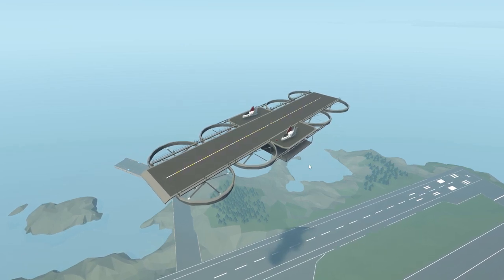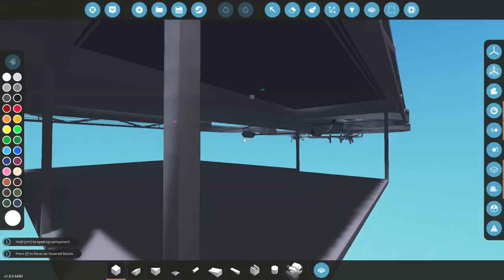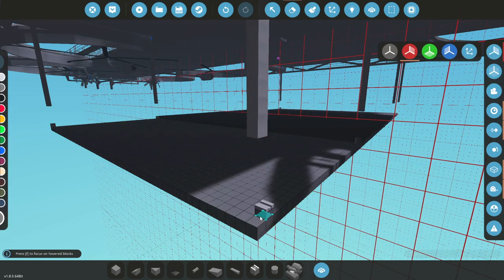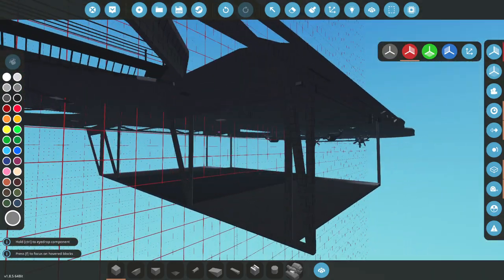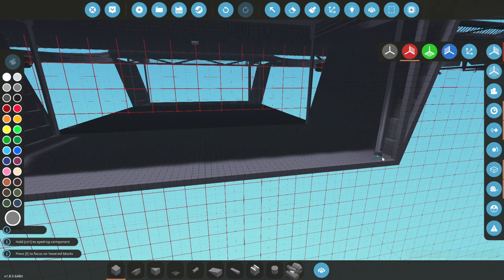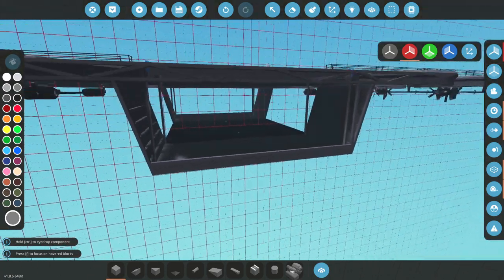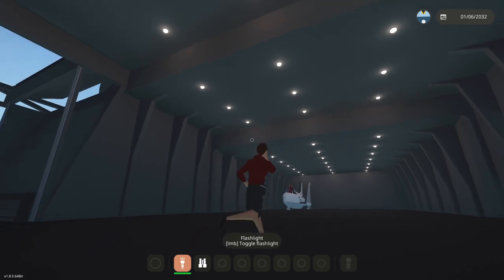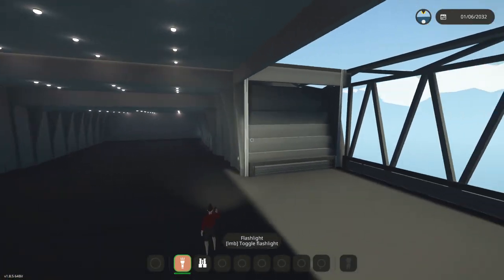Massive Aircraft HANGAR Added To Our FLYING AIRCRAFT CARRIER In Stormworks! #4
Lets make the aircraft hangar on our flying aircraft carrier a bit bigger. This means extending it out backwards and a little forwards too.